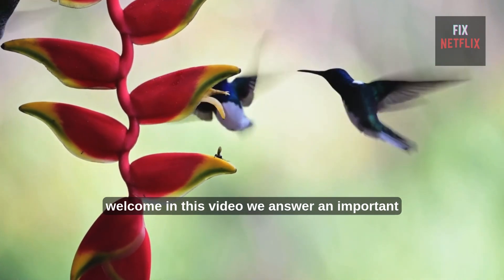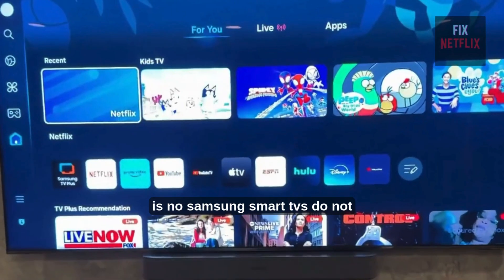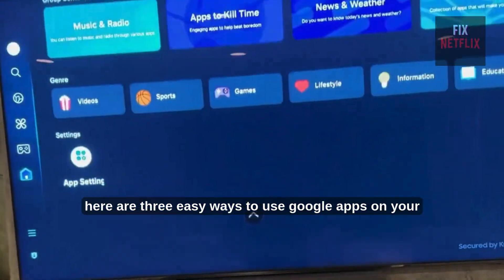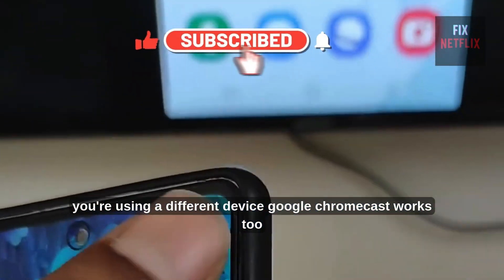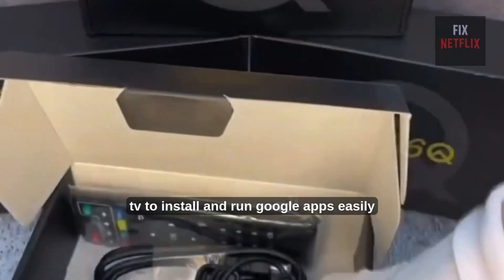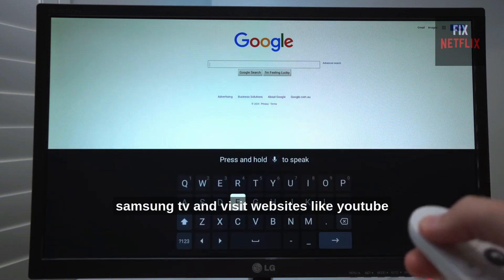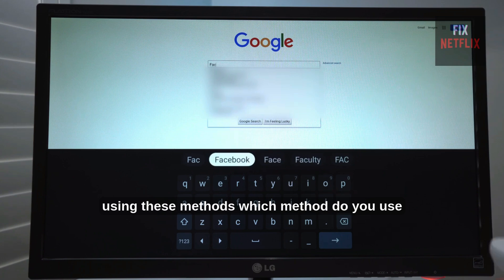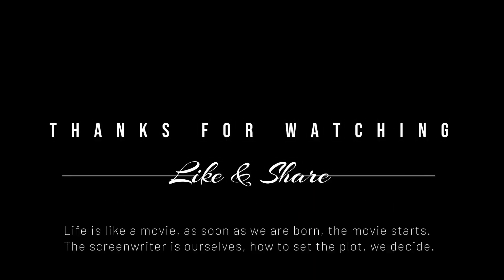Install Google APK on Samsung Smart TV in 2025 with These 3 Tips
Learn how to easily install Google APK on your Samsung Smart TV in this step-by-step tutorial. Get access to all your favorite Google apps on your TV now!

The short answer is no. Samsung Smart TVs do not run on Android. They use Tizen OS, which means you can’t install Google Play Store or other Google APKs directly.

But don’t worry! Here are three easy ways to use Google apps on your Samsung TV.

First, try screen mirroring. If you have a Samsung phone, use Smart View to cast your screen. If you’re using a different device, Google Chromecast works too.

Second, use a streaming device. Plug in an Android TV box, Firestick, or Chromecast with Google TV to install and run Google apps easily.

Third, use the built-in web browser. Open the browser on your Samsung TV and visit websites like YouTube and Google Search without needing APKs.

To sum up, you can’t install Google APKs on Samsung Smart TVs, but you can still access Google services using these methods.